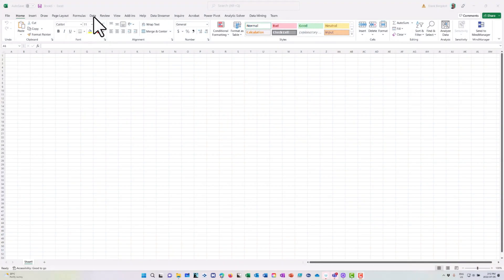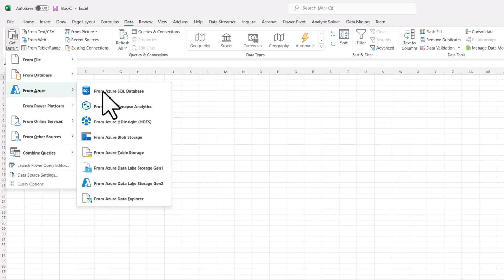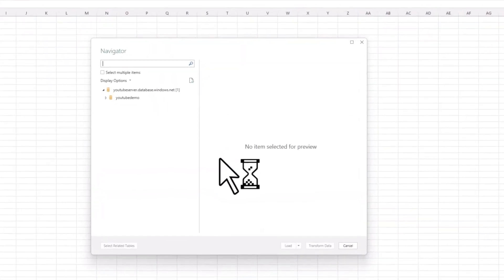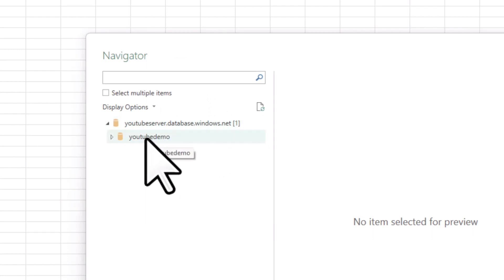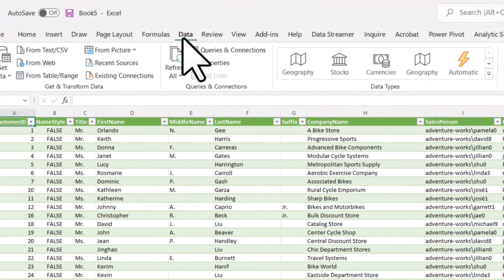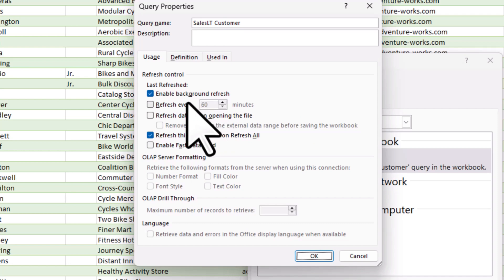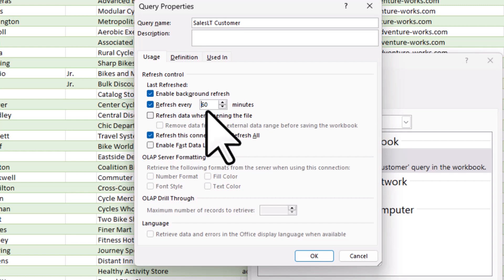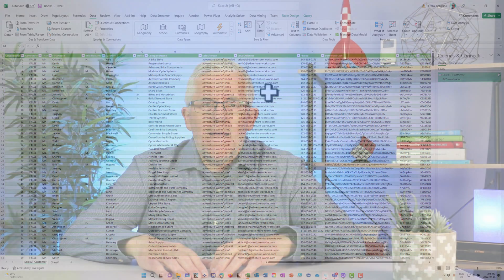Use Excel To Connect To An Azure SQL Database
Creating and using SQL Server in Azure is more common than ever - but how do access these databases with Excel? In this video, I'll show you how!

Canada
US Store

About…me.